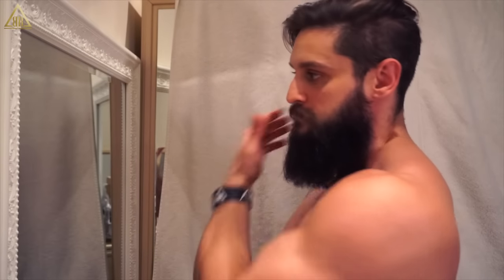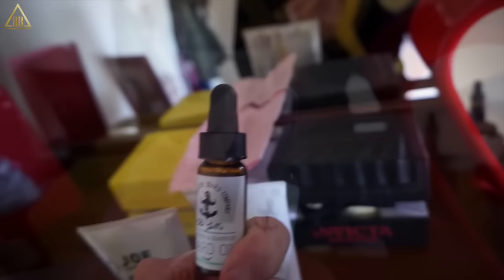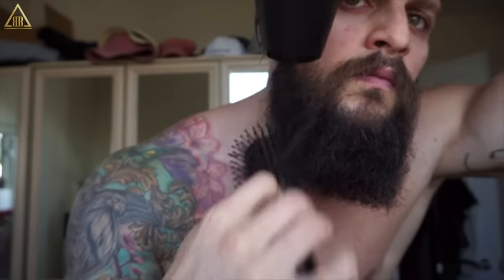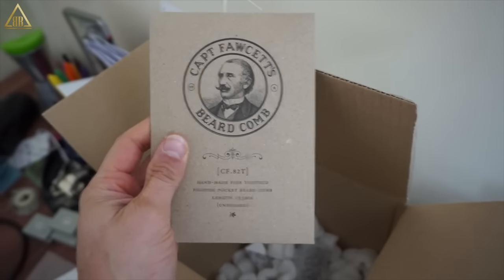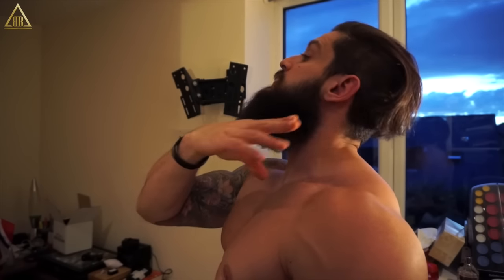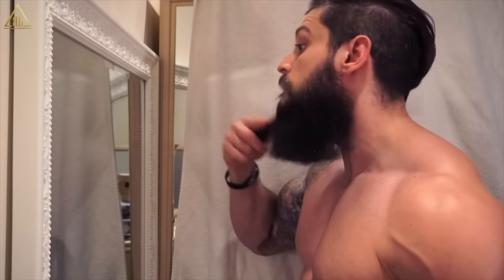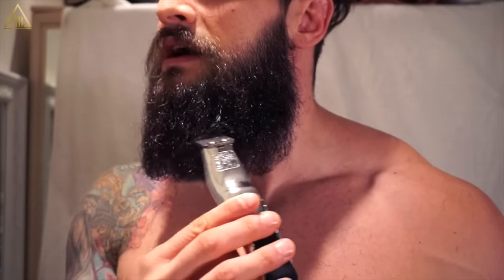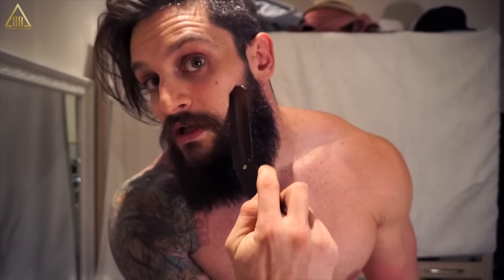BEARD CARE, TRIMMING & VIKINGS STYLE | Transformation Tutorial | Lex Fitness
Use LEX10 Code

► DES!RE APPAREL & use Code "LEX10"

► Rise Gym Gear and use LEX10 to save 10% on all lifting gear
INTRO/OUTRO MUSIC:
ARTIST: Rob Bailey & The Hustle Standard
SONG: I Am Not Done Remix